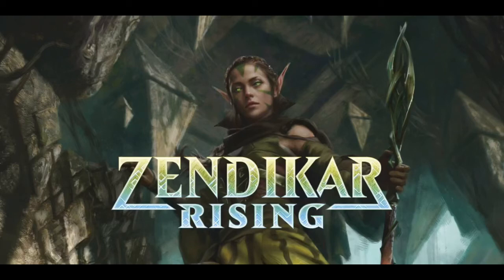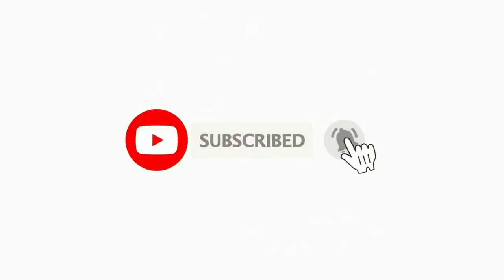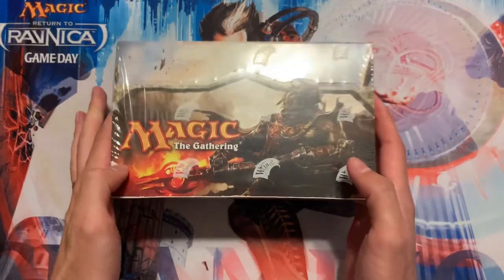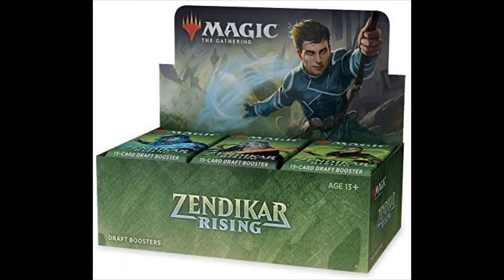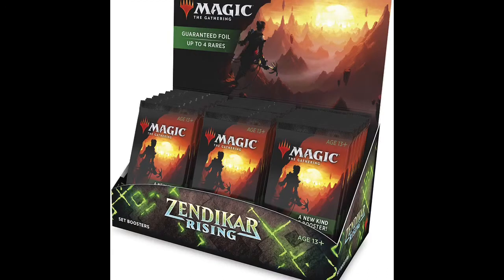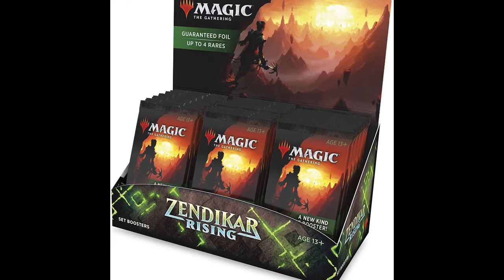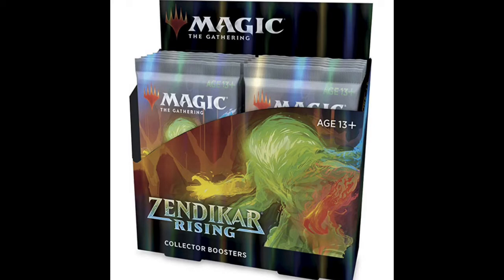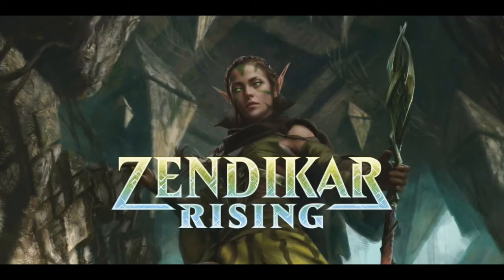Zendikar Rising - Explained! 3 different booster boxes!?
Zendikar Rising is the next expansion after Zendikar and Battle for Zendikar. Both of the previous expansions were wildly popular and extremely fun for players and collectors. Now, with Zendikar Rising, we see THREE DIFFERENT booster box variants available. What’s the difference?! Watch this video to find out!